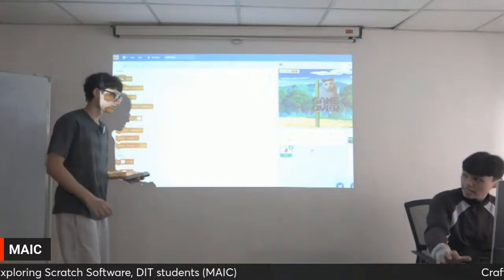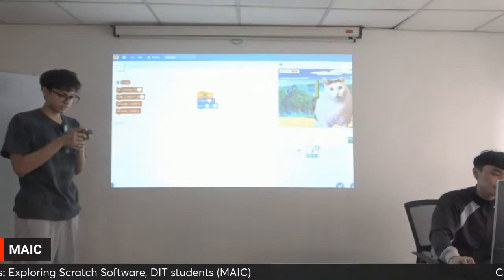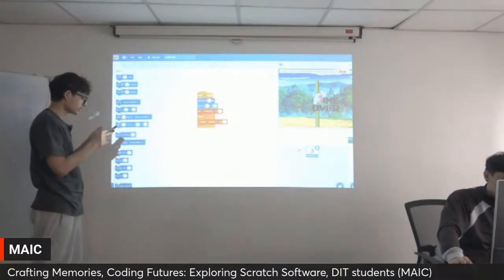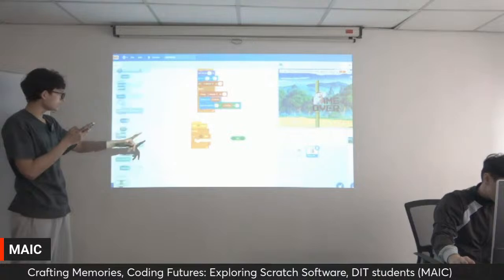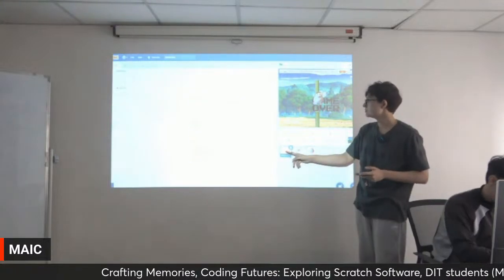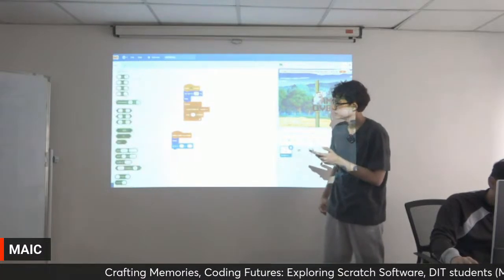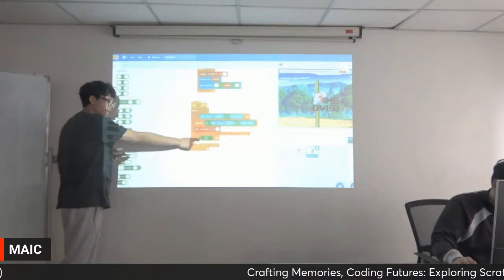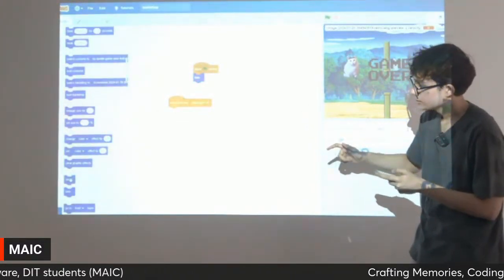Crafting Memories, Coding Futures: Exploring Scratch Software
Craft your future, shape your path, and discover your next step! ✨

Today, let's dive into insights with our Diploma in Information Technology students from MAIC.

Don't miss out on this chance to gain valuable insights and ask your burning questions!